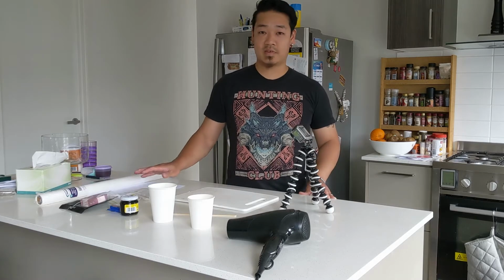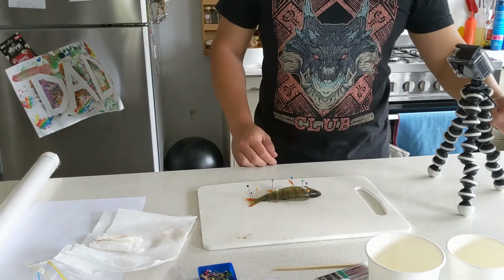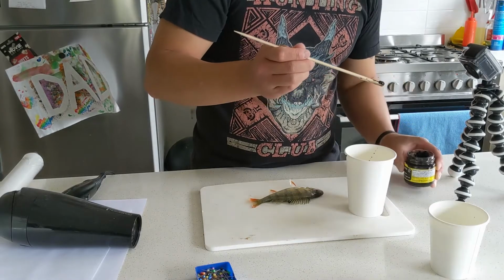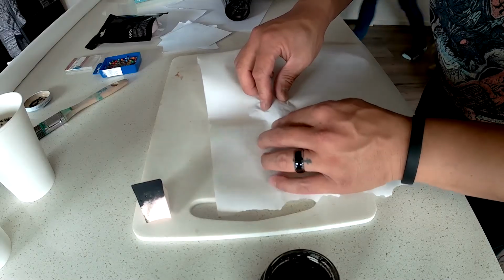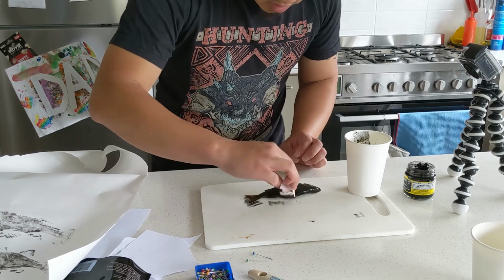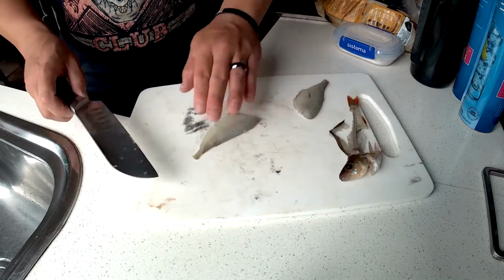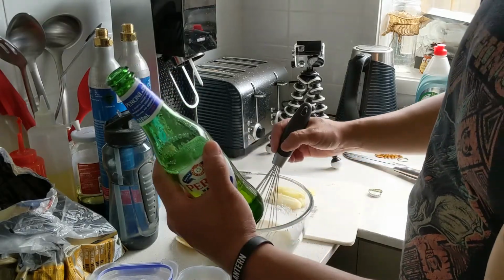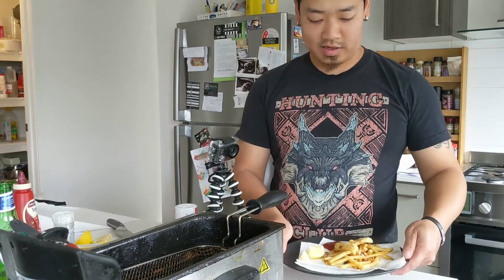How to make a Japanese fish print (Gyotaku) | Quick fish and chips recipe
In this episode I show you how to make a fish print (Gyotaku) of any type of fish that you may have caught...or bought. I also show you how I whip up a quick and easy meal of fish and chips.

Keep up to date on my activities on my Facebook
♫ Music ♫